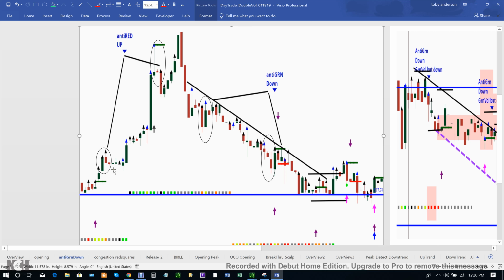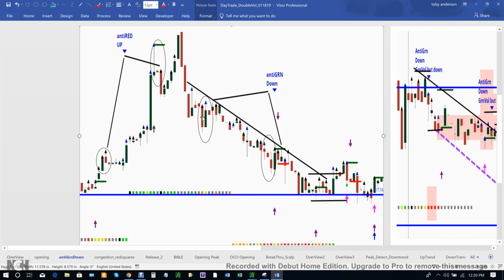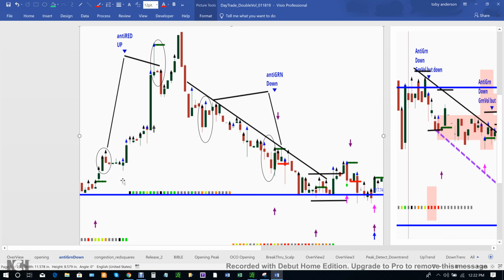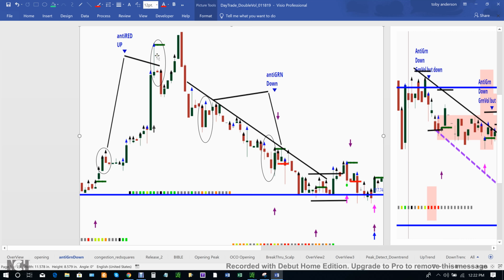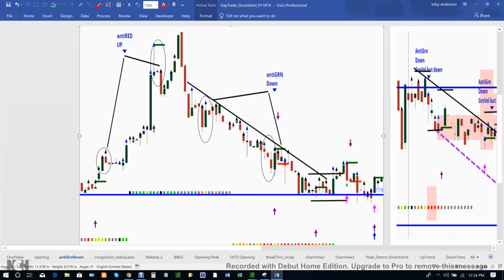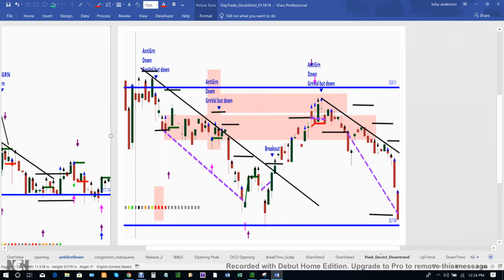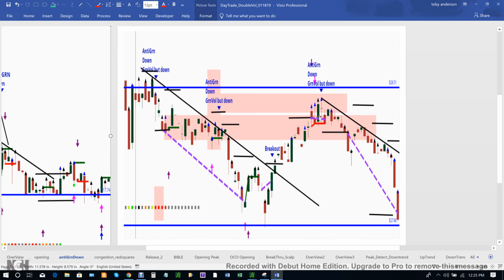Peak Valley Rejects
confirming an uptrend or downtrend